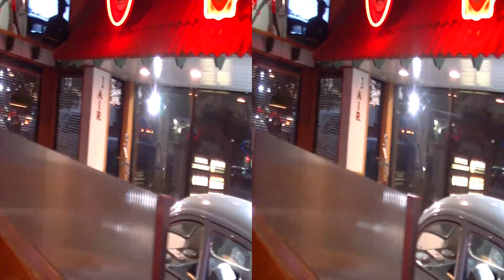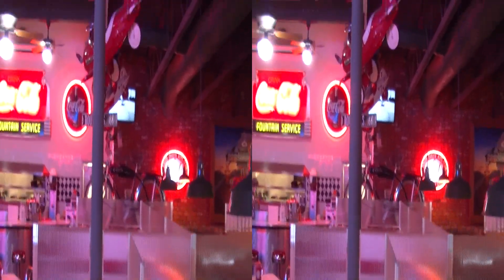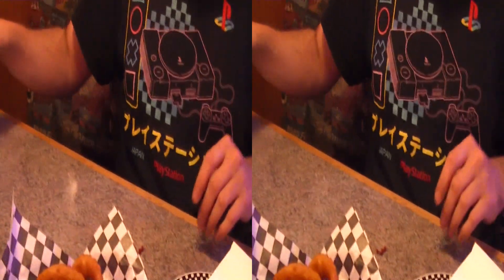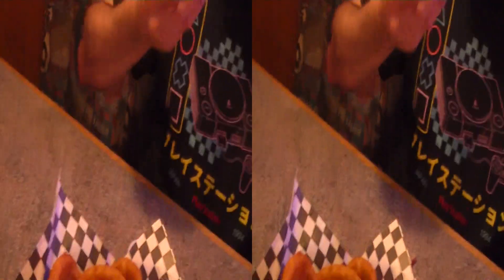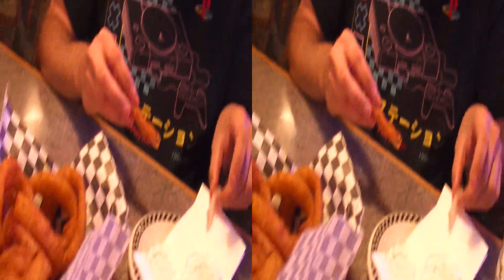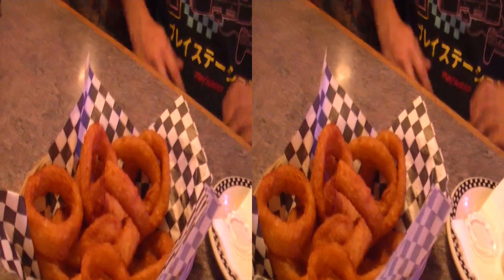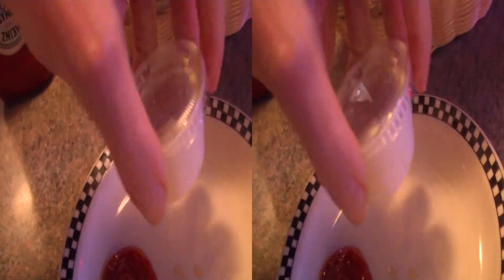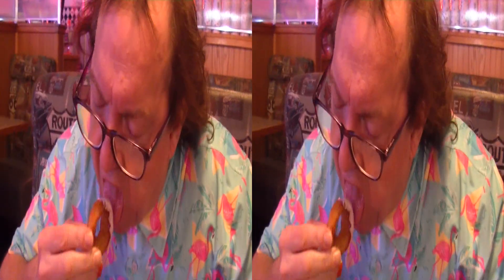Route 66 Classic Grill Looks Like It's Been Added Onto in 3D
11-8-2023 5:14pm